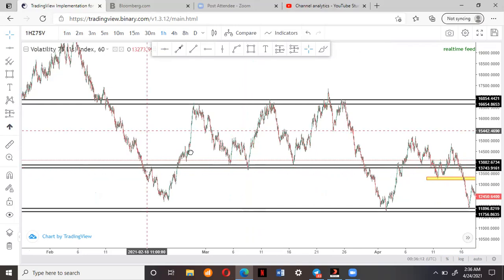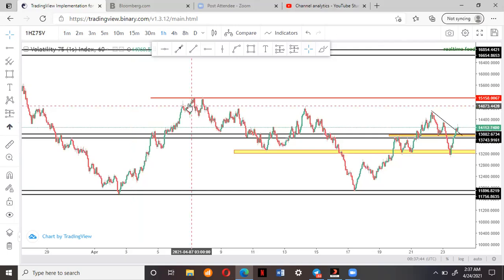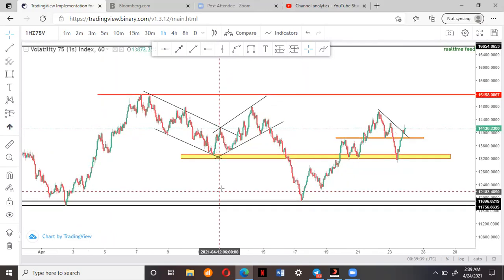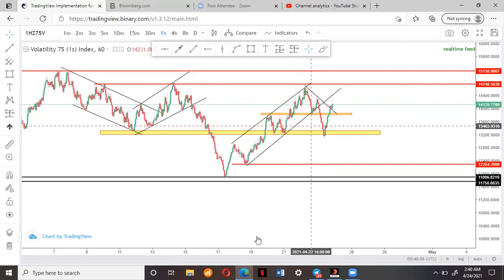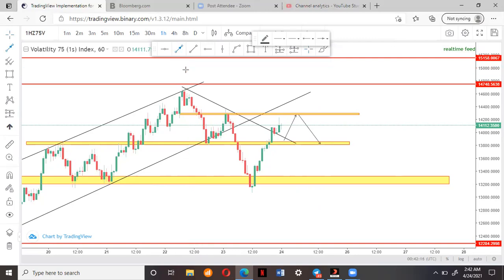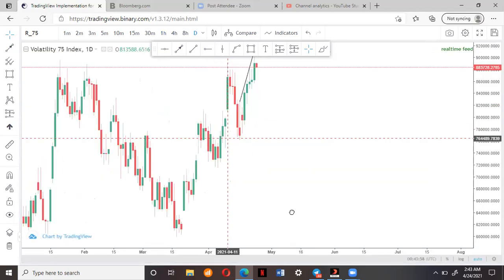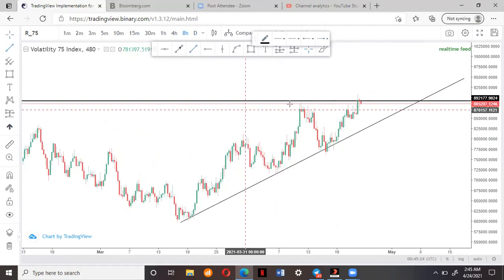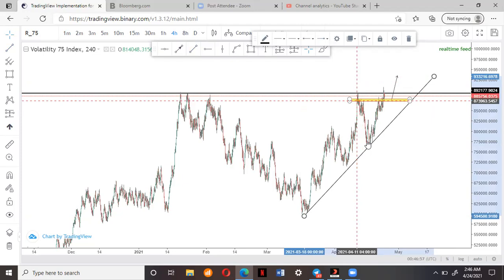VOLATILITY INDEXES UPDATED 2021 STRATEGY